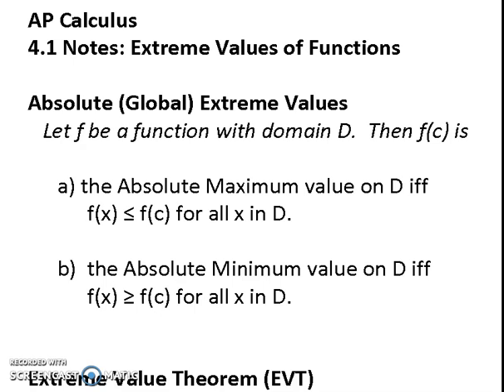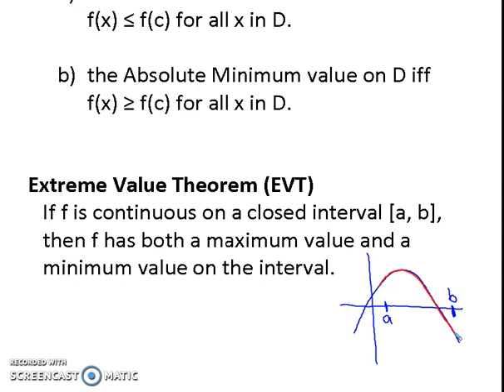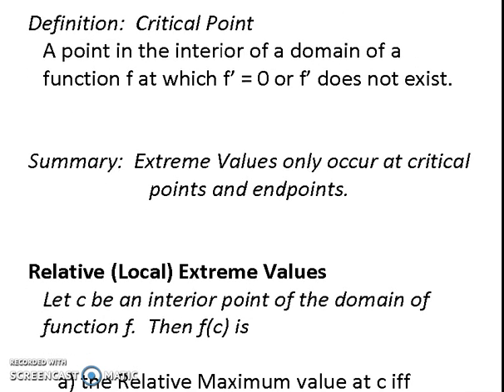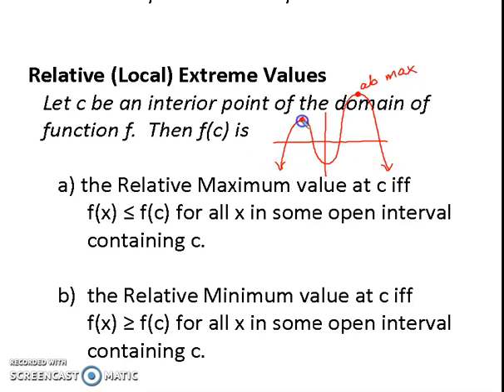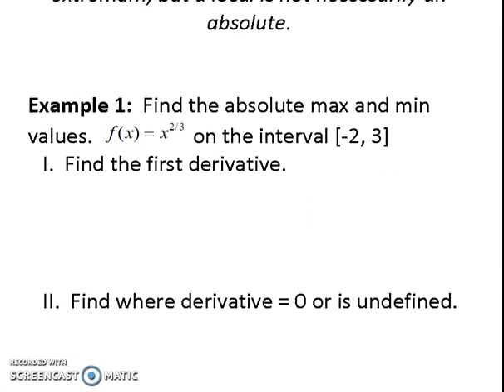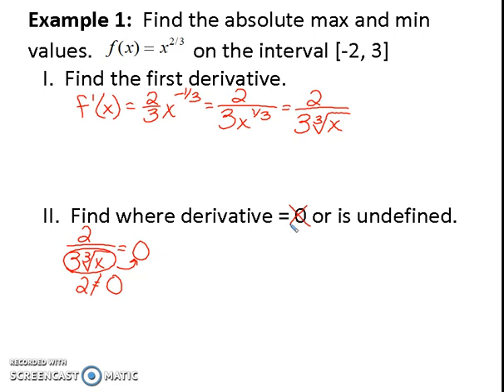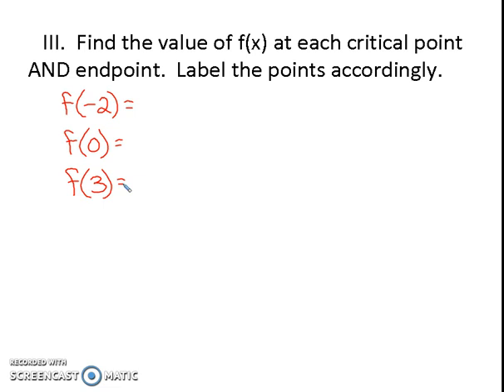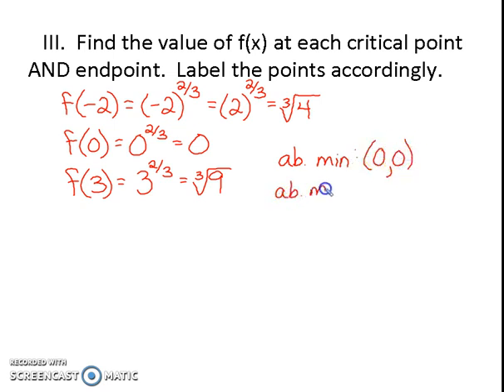Extreme Values (Sect 4.1) Video #1